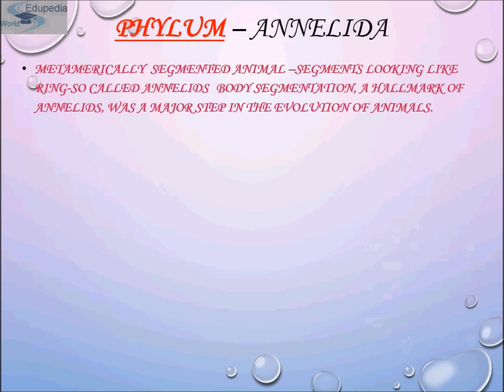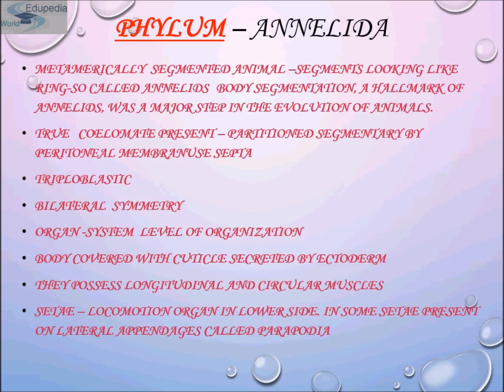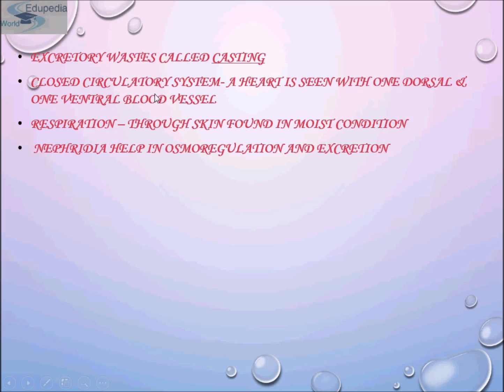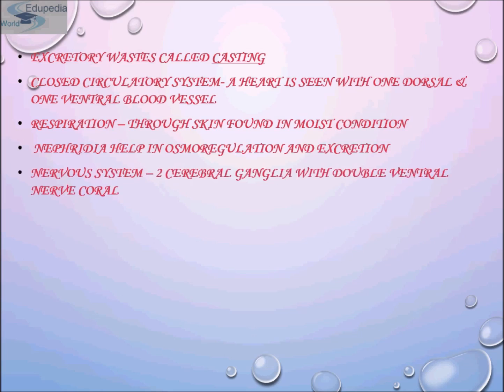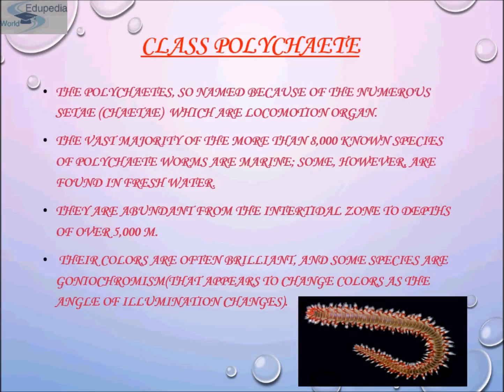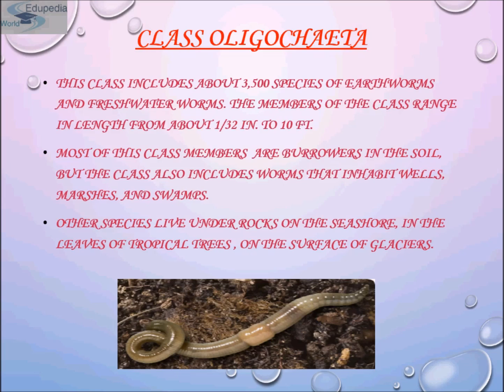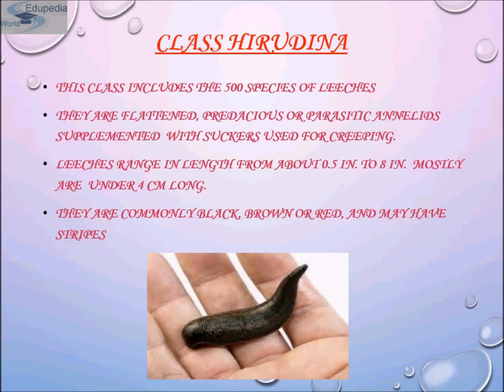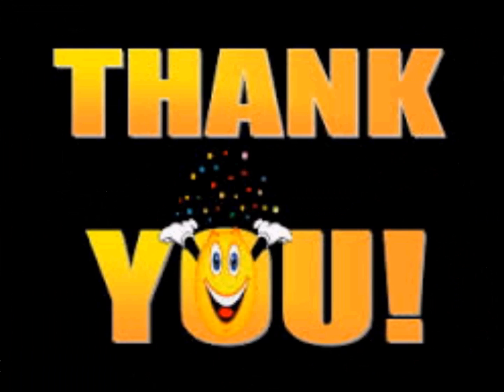Animal Kingdom | Phylum - Annelida | Detailed Explanation | Representation | Part 7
Animal Kingdom | Phylum - Aschelminthes | Detailed Explanation | Representation | Part 7;

~ Animal Kingdom

Topic Covered :

1. Phylum- Annelida : 00:00:20 - 00:17:00
    - Introduction
    - Classes of Phylum-Annelida
       a. Class Polychreta
       b. Class Oligochreta
       c. Class Hirudina